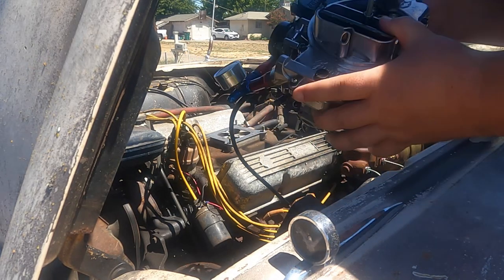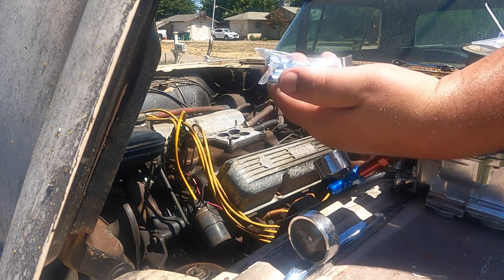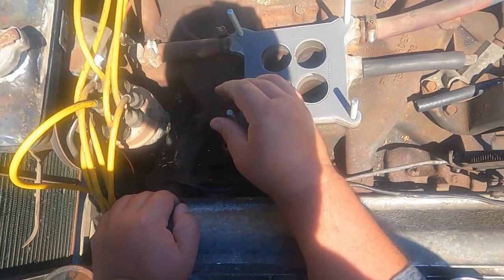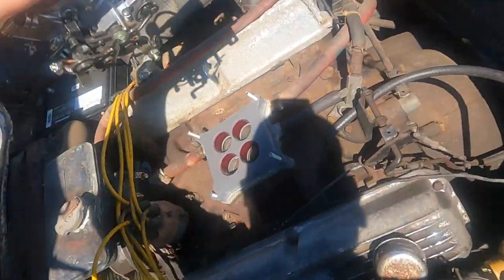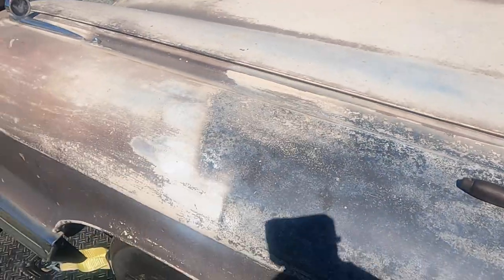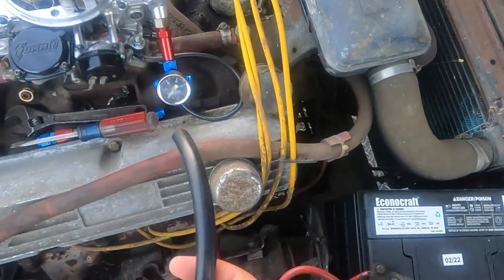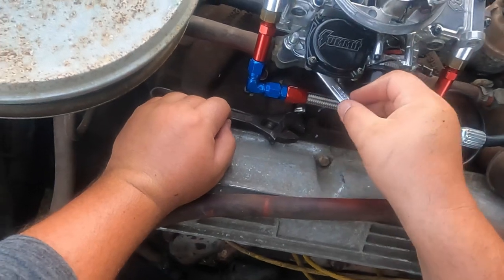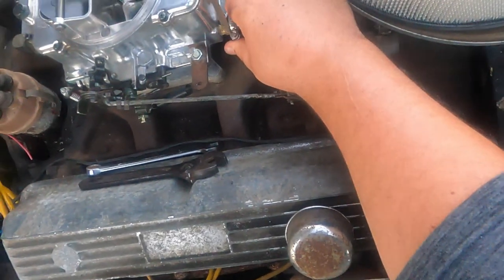1959 ford thunderbird carburetor install WILL IT RUN and drive off of trailer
I did it again... saving old relics and adding to my collection. This time I have taken ownership of this classic 1959 ford thunderbird. previous owner said it just needs a carburetor... I'm hoping he was right, so I can drive it off my trailer and put it in position to have a closer look.